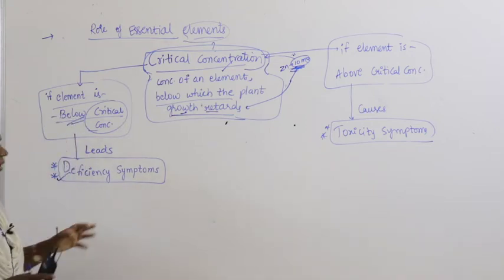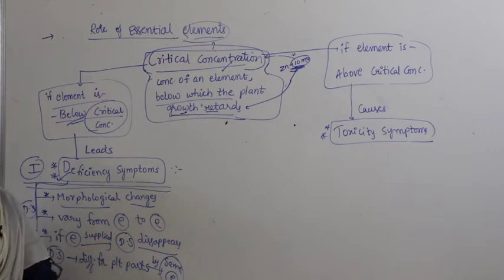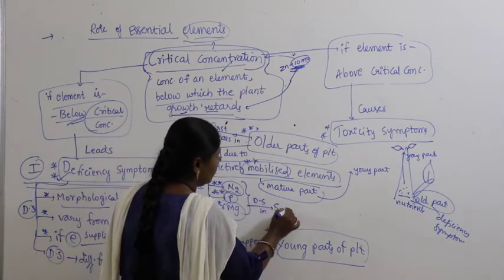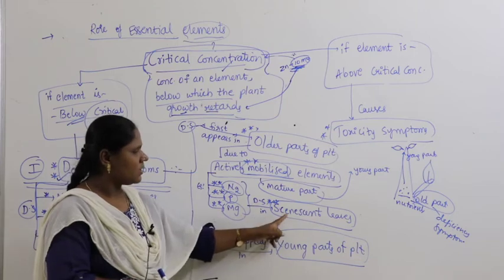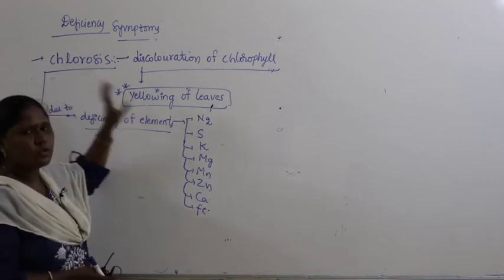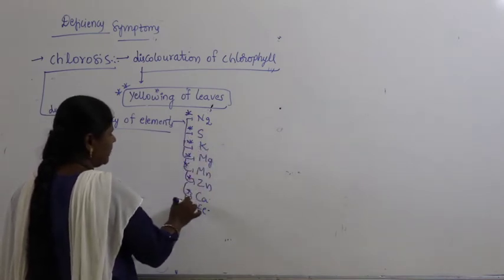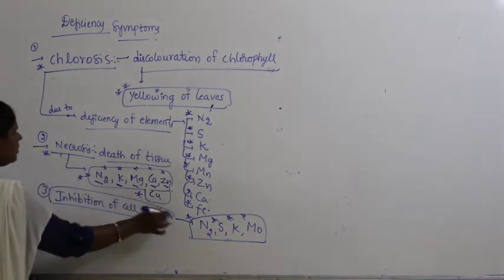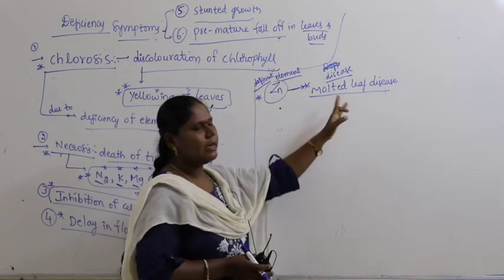NSR IMPULSE VIDEO CLASS#botany#L16